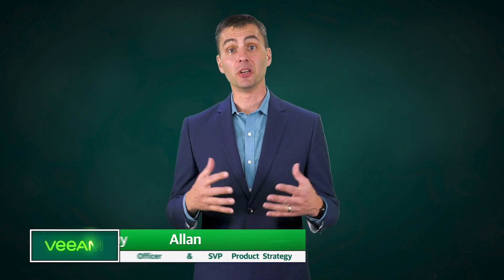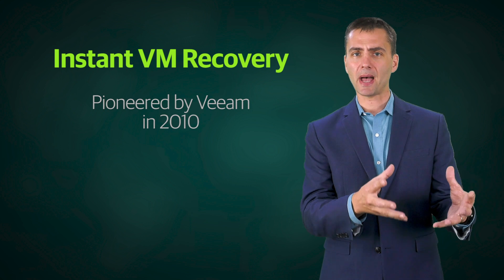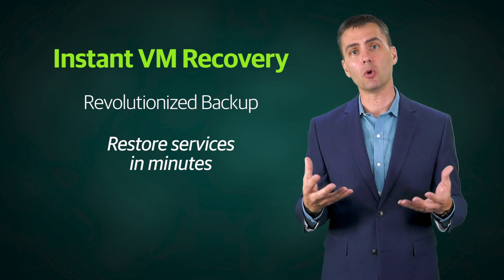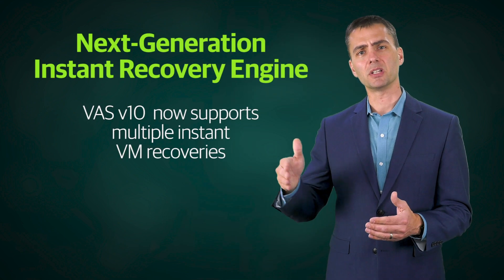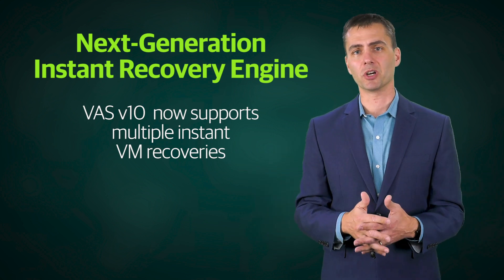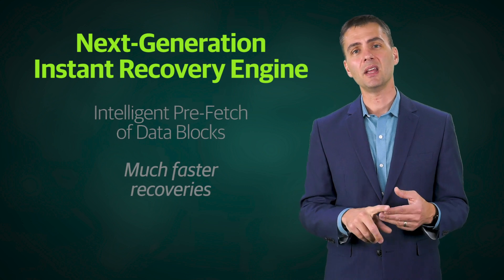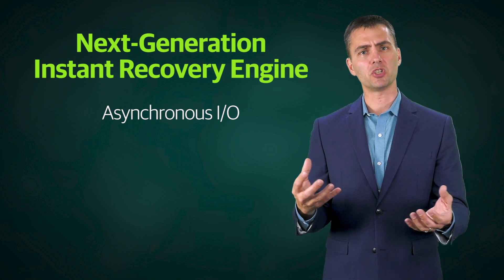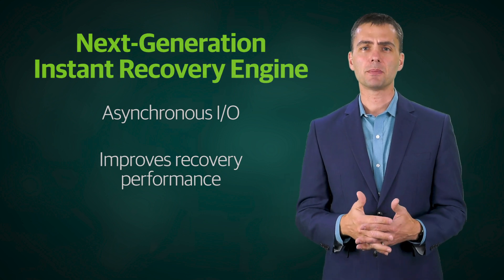Veeam Availability Suite v10 - Next Generation Instant Recovery Engine Demo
NEW in Veeam Availability Suite v10: Keep business running with the next-generation Instant Recovery engine and Multi-VM Instant Recovery for massive datacenter outages.